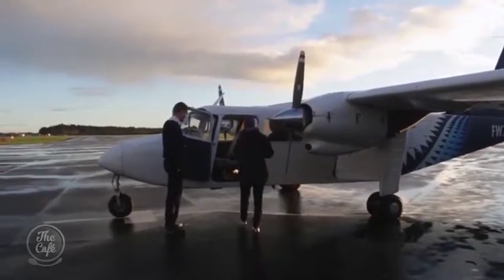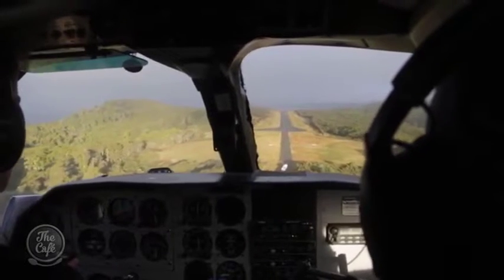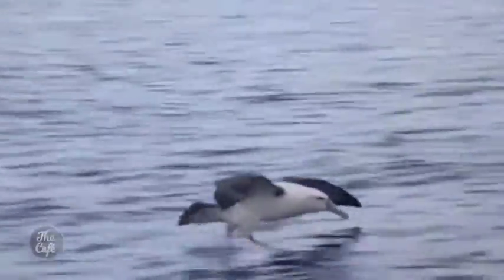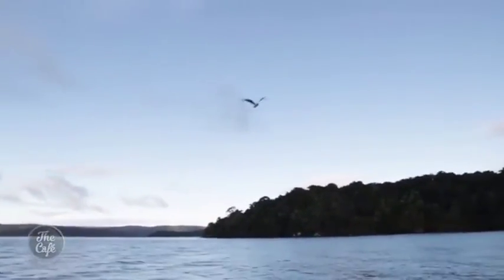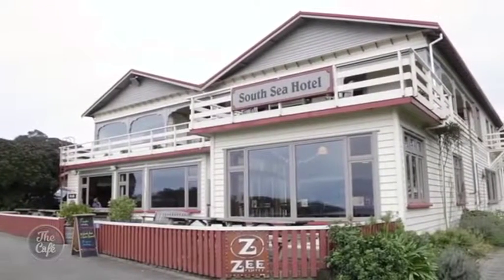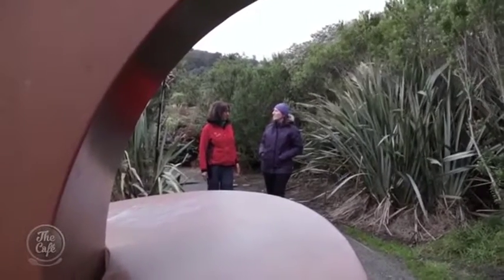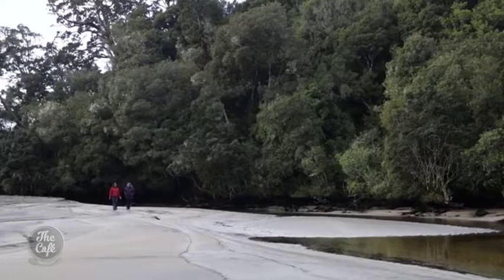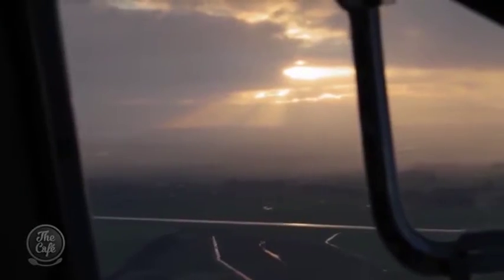Debbie show us Stewart Island has to offer